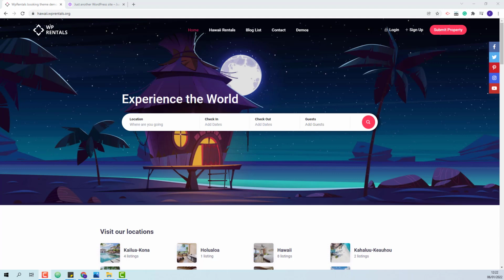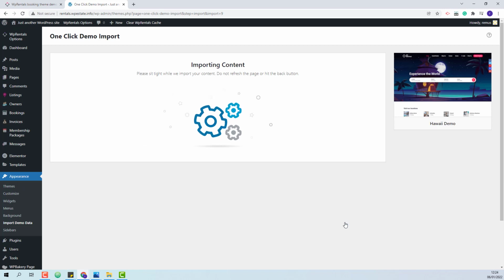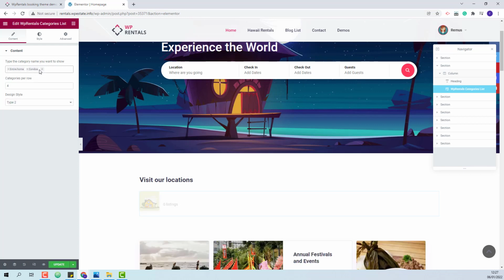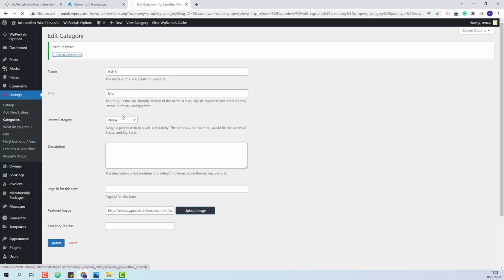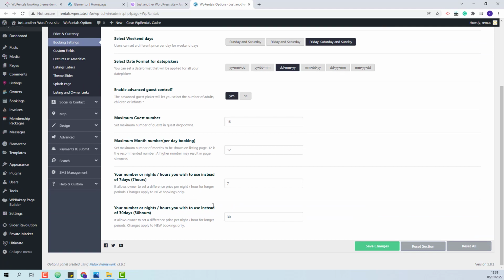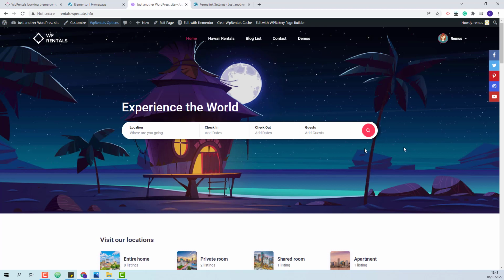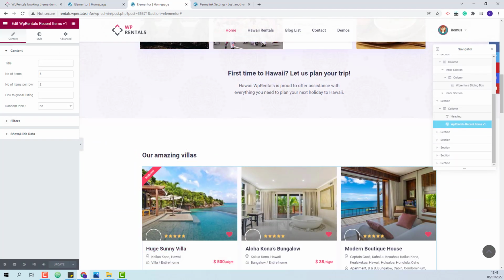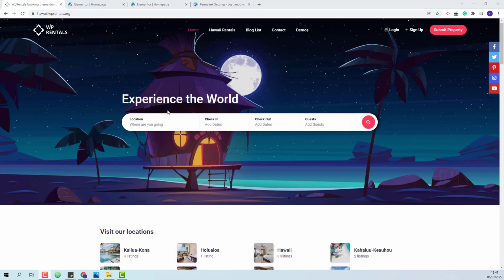How to import the Hawaii demo in WpRentals theme.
In this video, you will see how to import the Hawaii demo, and the steps that you need to take before and after the demo import.

Timecodes

0:00 Intro
0:08 How to activate the theme
0:24 How to install and setup the SVG Support plugin
0:52 How to import the Hawaii demo
1:23 How to set the Categories used in Categories Slider and WPRentals Grids widgets
2:39 How to upload images for the Categories used in Featured Category and Category slider shortcodes
3:51 How to add your own settings in Theme Options
5:00 How to set permalinks
5:14 How to edit the Elementor homepage